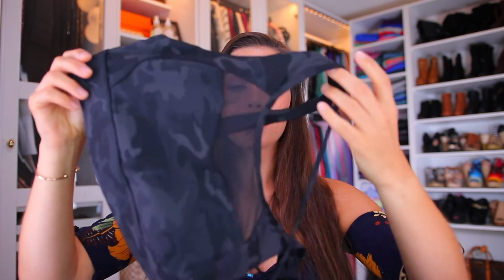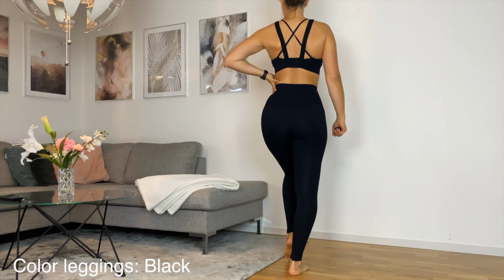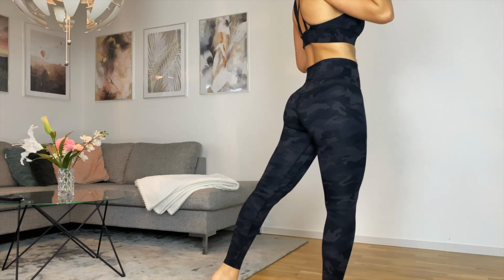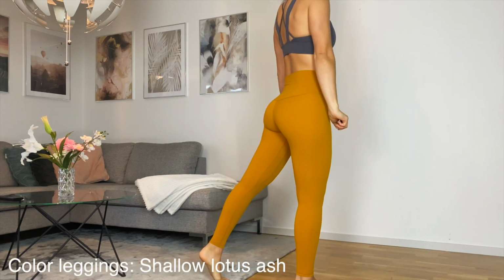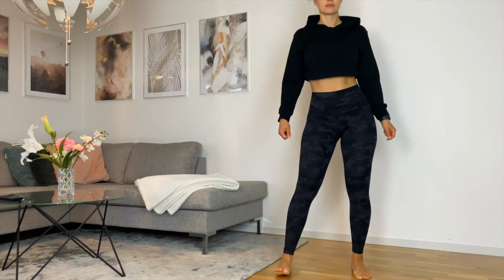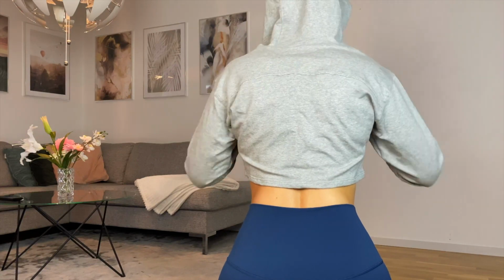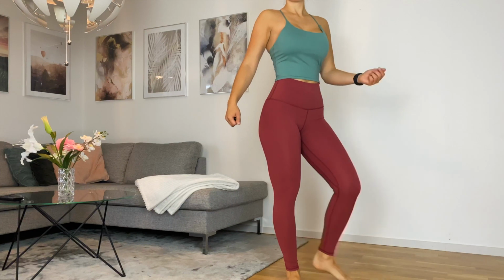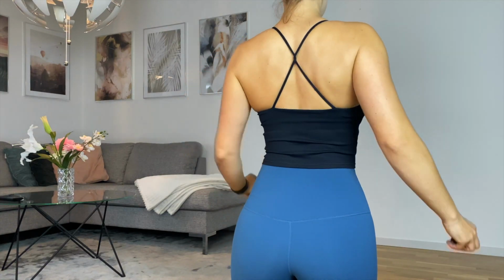XXS - XL Sizes activewesr on Aliexpress! // Shinbene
In this video I review news from Shinbene that all comes in a bigger size range so it can fit everyone and all body types. I have picked some key things, like high support sports bra, basic lululemon align dupe leggings with higher waist and a super comfortable cropped hoodie. I hope you will like this video, you find my measures future down in the description som you can compare and find your perfect size ↓

Underwear I wear in try on (I wear seamless low raise super thin in nude size M:
→ Bubblelime Sports Thongs:

♡ My measurements ♡
Waist: 67cm
Tummy: 80cm (5 cm under belly button)
Hips: 103cm
Chest: 93cm
Under chest: 68 cm (for bra size guide)
Thighs: 58-59cm
Leg inner seam: 76 cm (down to lower ancle)

I am 178cm (i think that is 5’10) tall